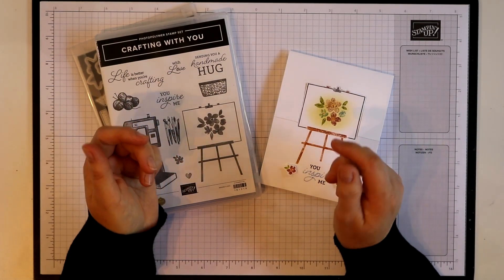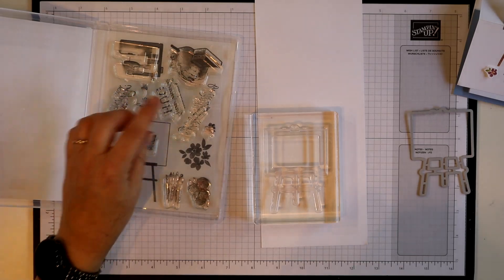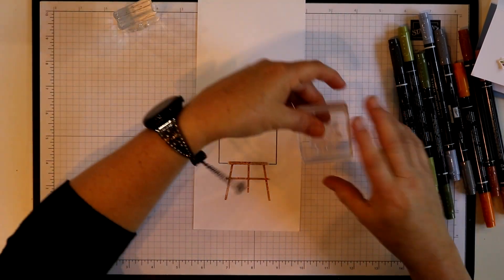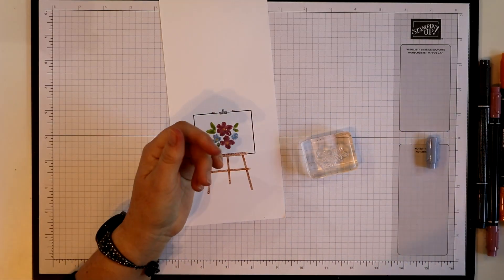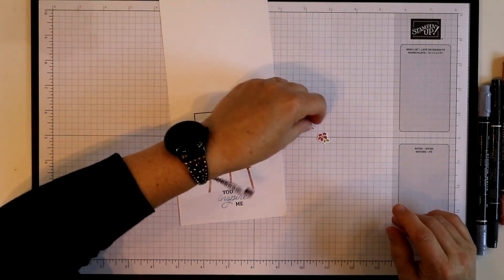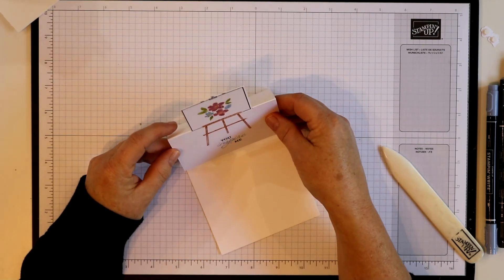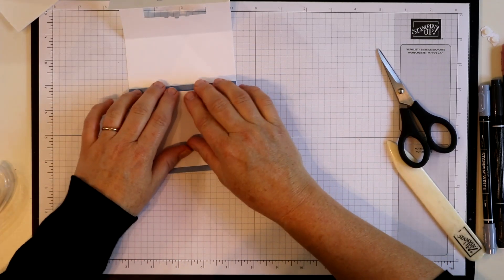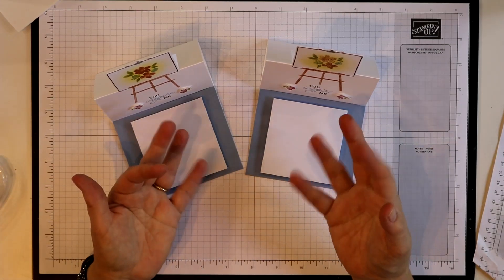Technique Tuesday H is for Half Cut Die Cut